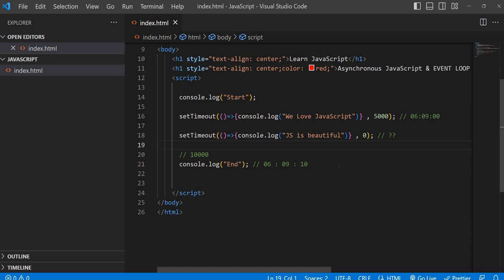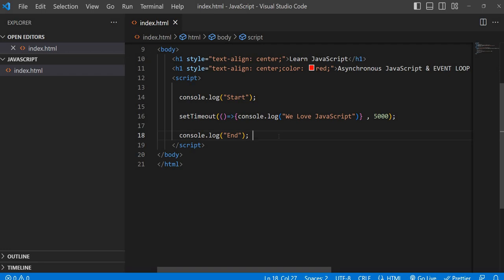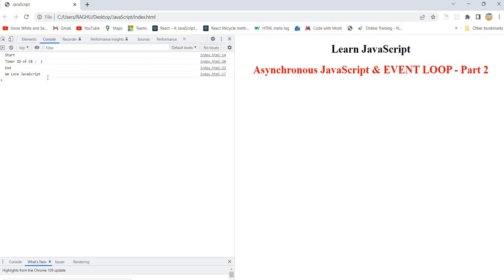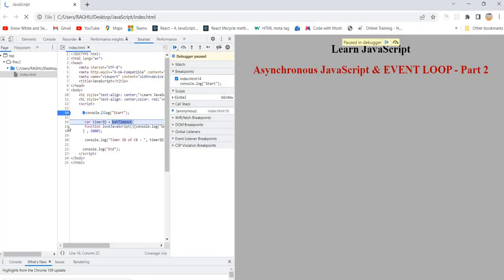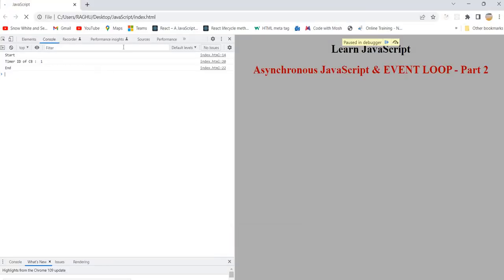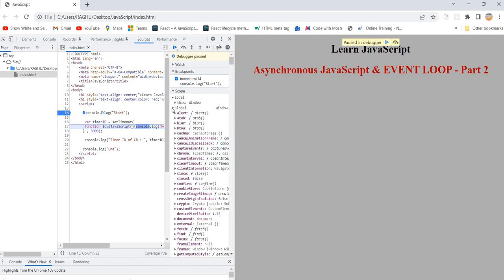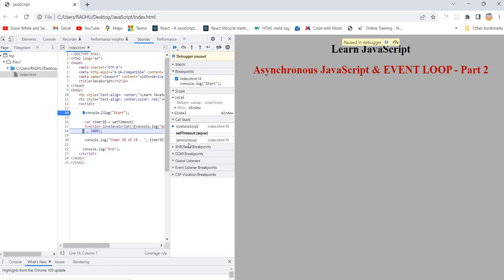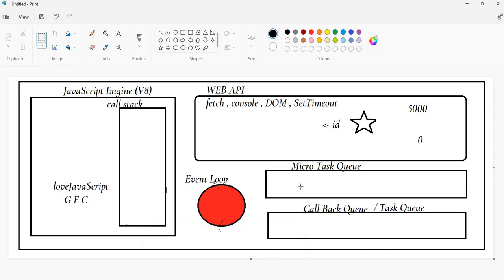EVENT LOOP & Callback Queue : Part 2 ( Asynchronous JavaScript )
debug the code and see Asynchronous JavaScript & EVENT LOOP & Callback Queue